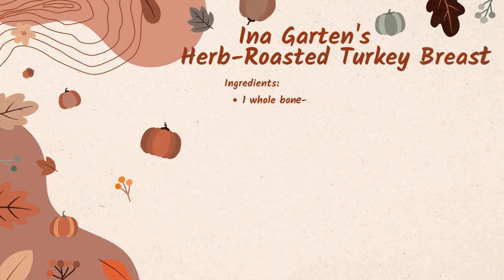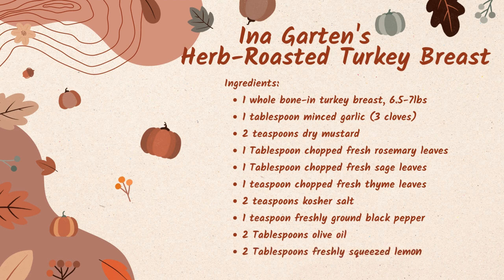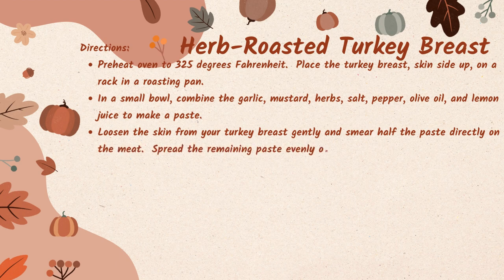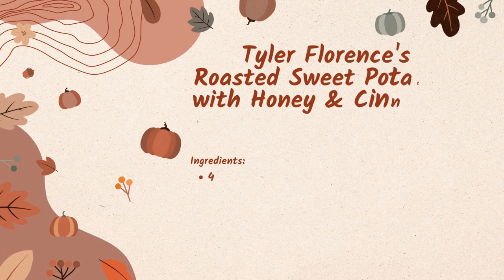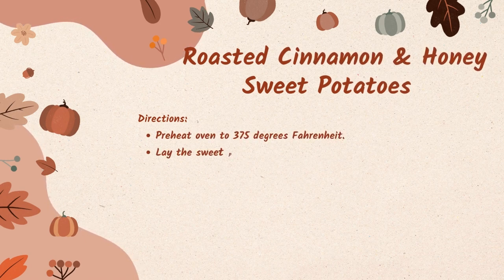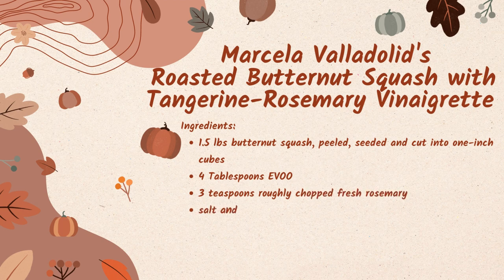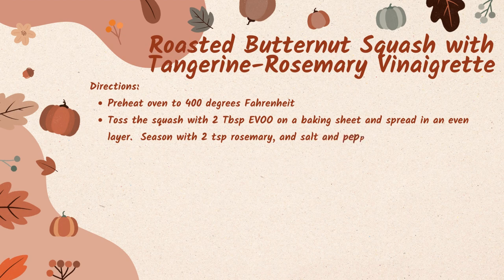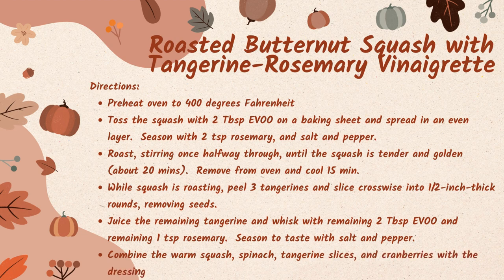Managing COPD on Thanksgiving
A warm welcome to everyone taking time out of their day to join me for Tuesday Tips with Taylor! This week, I’ll be revisiting COPD with a focus on nutrition. Healthy eating is important for everyone, especially those with COPD. This week I’ve decided to include three recipes for those joining you while managing COPD. Each recipe can be found in this video,

Always Best Care Central CT is located in Manchester, Connecticut. They help families with non-medical in-home care and assisted living referral services.

Find out more about Kristine and John Lajeunesse, and Always Best Care Central CT.